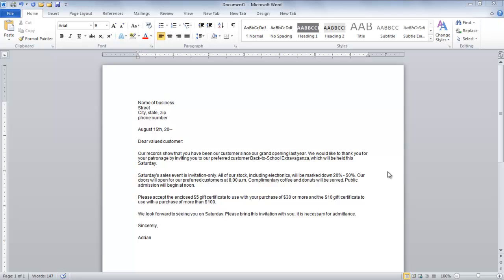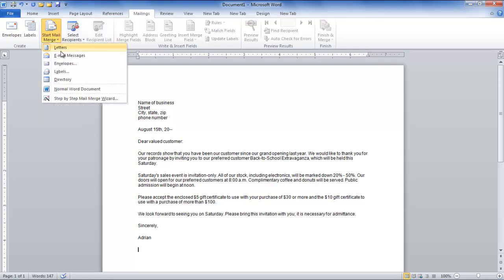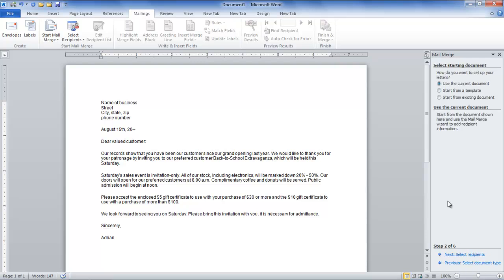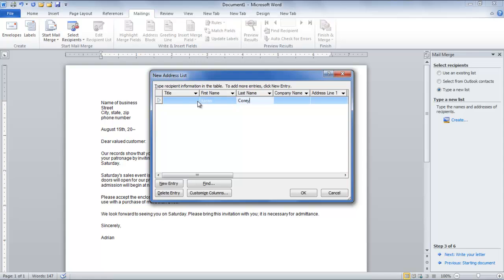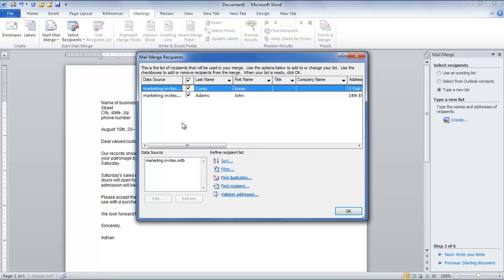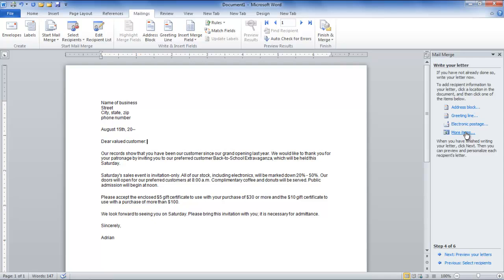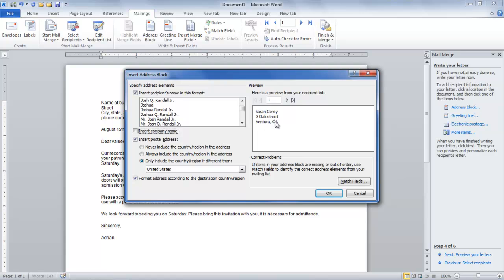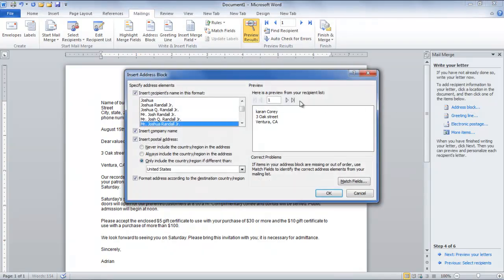How to create a Mail Merge in Microsoft Word 2010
In this tutorial you will how to create a Mail Merge in Microsoft Word 2010.

MS office 2010 has a wide range of features including Mail Merge functionality.
It allows you to create one document for multiple recipients as well. Document includes the personal detail of recipients, which saves a lot of time.

Step # 1: Go to the Mail Merge option
Open up a document you want to apply the mail merge option to. Here we have opened a marketing letter. Go to 'mailing' menu in the ribbon and click on the 'Start Mail Merge' drop down arrow. Select the last option that is 'Step by Step Mail merge wizard'.

Step # 2 -- Select the document type
Once you have clicked on step by step Mail wizard, a 'Mail Merge' panel opens up at the right hand side of the page. It will proceed in a step by step manner.  The first step is to 'Select the document type' you are working on. Select the "letters" option.

Step # 3 -- Use the current document
You can start from the existing document, a template or even use the current document. Let's say you have selected the current document because you want to send this letter to the multiple recipients.

Step # 4 -- Type a new list
You can either select recipients from the existing list or type a new list. Let's create a new list, for this select the 'Type a new list' option under 'select recipients' heading. After this press the 'create' button. A 'New address list' dialogue box will appear on the screen. Fill the required fields then press "OK". You will have to save the list by assigning the name and selecting the format type and then click on 'Save'.

Step # 5 -- Insert information
The next step is to 'Write your letter'. Even if you have written a letter before still you will need to add some recipient information. To add the recipient information, click a location in the document and then select any of the items like 'Address block, greeting line, electronic postage etc. Once you click on any of these items, a dialogue box will appear where you will have to fill the preferences. For the 'Address box' you can put a 'check' sign to select the options that are required.

Step # 6 -- Preview your letter
After you are done with writing and adding recipient information at appropriate places in the letter, Microsoft Word allows you to preview it as to how it will look if you send it to an individual recipient. You can preview for more than one recipient by pressing the forward button under 'Preview your letters' option or press the 'Preview' button from the main ribbon.

Step # 7 -- Edit the individual letters
You can do further editing in individual letters, or leave it as it is. You may print the letter by selecting the option from the same panel.
Such options and more are available for your help and use in this feature of Microsoft Office 2010.